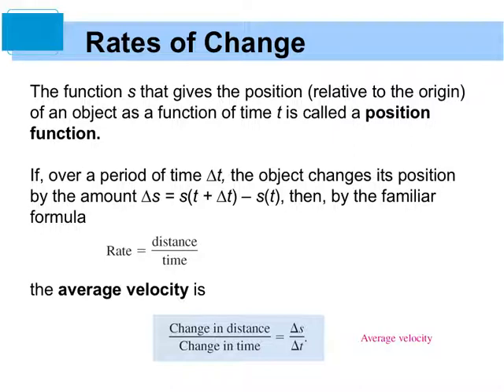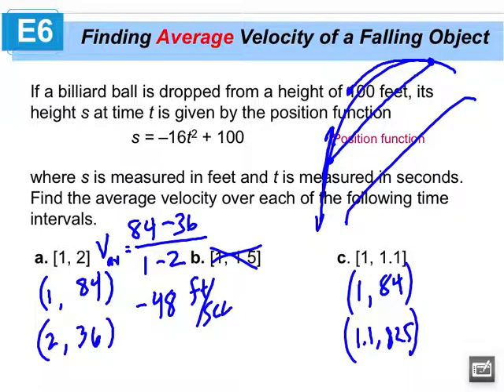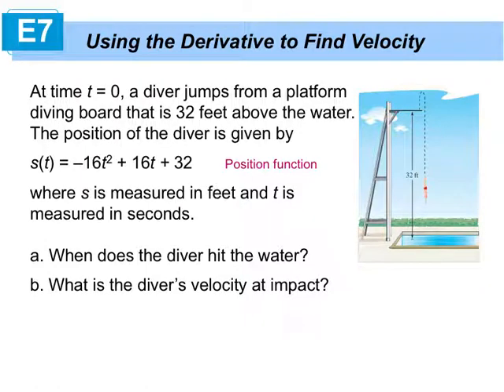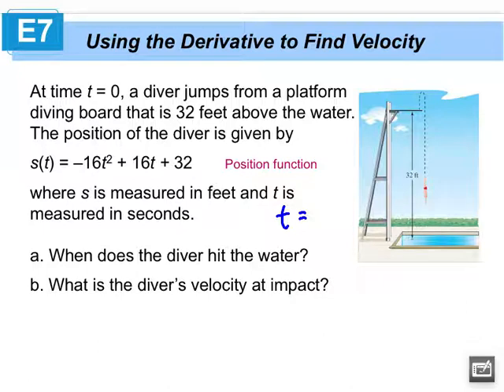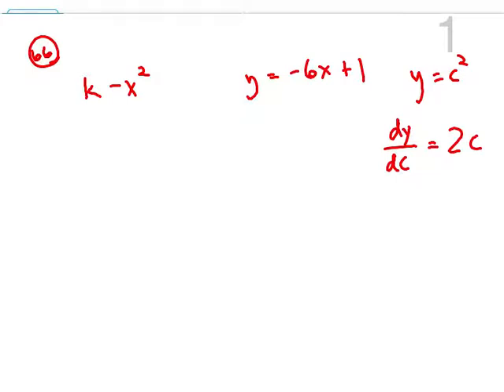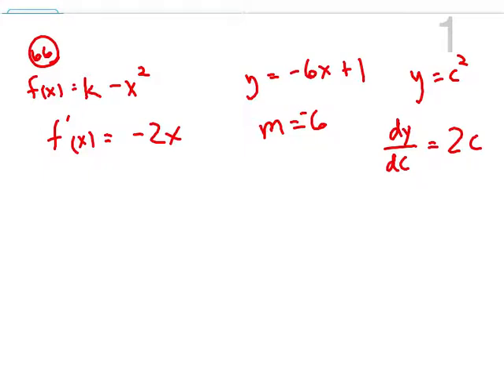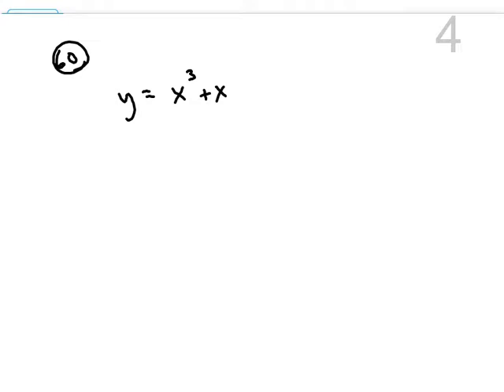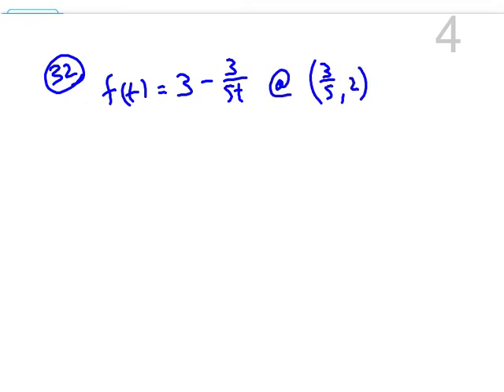Section 2.2: Rate of Change and Velocity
Rate of change and the derivative as velocity